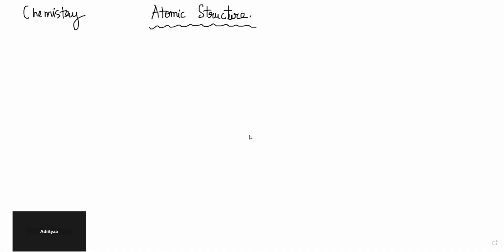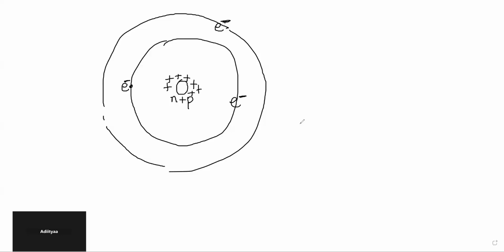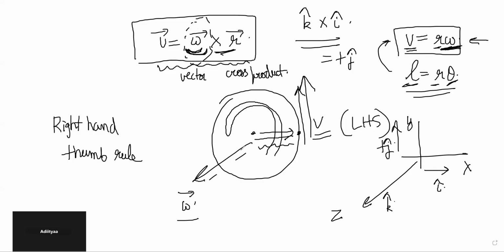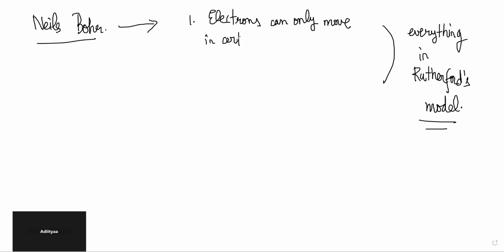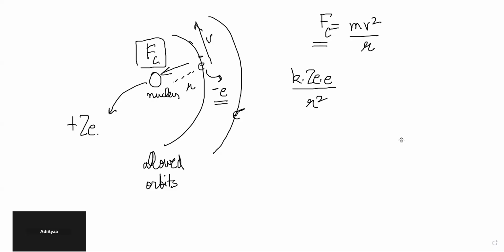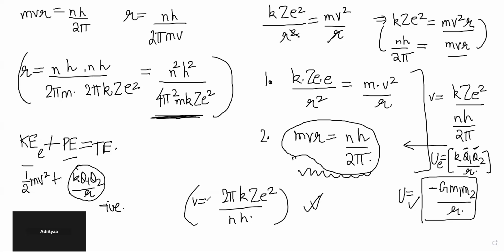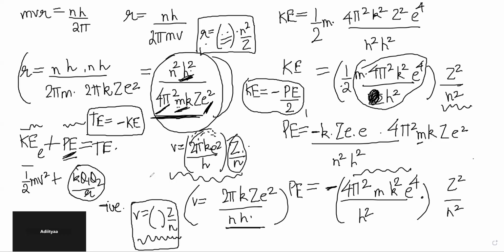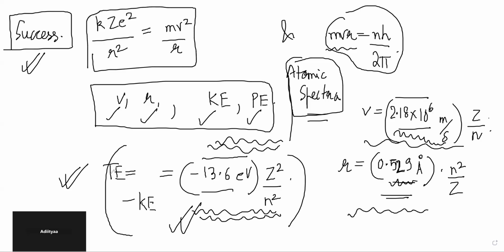Atomic Structure Part 2 - Bohr's Model || JEE Chemistry 2026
Rutherford's Atom and Its Challenges
Ashish and Adiityaa discussed the atomic structure, focusing on the models proposed by scientists such as J.J. Thompson and Rutherford. They discussed Thompson's discovery of electrons through cathode rays and his understanding of the atom as having positive and negative charges interspersed. They then moved on to Rutherford's experiment, the scattering experiment, which led him to propose the planetary model of the atom, with most of the atom being empty space and the nucleus containing all the mass and positive charges. However, they also noted the problems with Rutherford's model, such as the issue of energy loss due to radiation, which was predicted by Maxwell's laws of electromagnetism.

Circular Motion and Acceleration
Ashish and Adiityaa discussed the concept of circular motion and its relation to acceleration. Ashish explained that in circular motion, a particle is constantly accelerating due to the change in direction of its velocity. He also clarified that the direction of angular acceleration is perpendicular to the plane of motion. Ashish further explained that the acceleration in circular motion has two components: tangential and centripetal. He differentiated between uniform circular motion, where the speed is constant but the direction changes, and non-uniform circular motion, where both the speed and direction change.

Bohr's Model and Rutherford's Limitations
Ashish and Adiityaa discussed the limitations of Rutherford's planetary model of atomic structure. Ashish explained that Rutherford's model, which predicted that electrons would radiate energy and collapse into the nucleus, was not stable. He then introduced Bohr's model, which proposed that electrons can only move in certain orbits and do not radiate energy when in these orbits. Ashish also mentioned that Bohr's model predicts which orbits are allowed and which are not, based on the angular momentum of the electron. Adiityaa expressed curiosity about the mathematical basis of Bohr's model, but Ashish advised against delving into it too deeply at this stage, as it would require an understanding of quantum mechanics.

Coulomb Force and Electron Motion
Ashish and Adiityaa discussed the Coulomb force of attraction and its relation to the motion of an electron in an atom. They derived two equations, one for the force equation and another for Bohr's postulate, which states that only certain orbits are allowed. They then used these equations to derive the velocity and radius of the electron's orbit. The velocity was found to be 2πKZE²/nH, and the radius was found to be n²H²π²/4π²MKZE². They concluded that these equations are crucial for understanding the behavior of electrons in atoms.

Coulomb's Force and Gravitational Law
Ashish and Adiityaa discussed the similarities between Coulomb's force and gravitational law, and how these similarities can be applied to the potential energy of a system. They explained that the potential energy in electrostatics is given by the formula KQ1, q2 by r, while in gravitation it is given by the formula -GM1m2 by R. They also discussed the total energy of a system, which is the sum of the kinetic energy of the electron and the potential energy of the whole system. Ashish further explained that the velocity of an electron can be written as 2π KE² by h, and the radius of an orbit can be expressed as some constants into N² by Z. They concluded that understanding these relationships can help predict the velocity and radius of an electron in different orbits.

Kinetic and Potential Energy Expressions
Ashish and Adiityaa discussed the expressions for kinetic and potential energy. Ashish demonstrated how to derive the kinetic energy formula, which resulted in a constant dependent on Z squared by N squared. He then moved on to derive the potential energy formula, which also resulted in a constant dependent on Z squared by N squared. Ashish emphasized that the constants derived from both formulas were the same, confirming the similarity between the two expressions.

Kinetic and Potential Energy in Atoms
In the meeting, Ashish and Adiityaa discussed the concept of kinetic and potential energy in the context of atomic structure. Ashish explained that the total energy of a bound system, such as an atom, is always negative and is equal to the negative of the kinetic energy. He also discussed the derivation of the velocity expression and the radius of an atom, emphasizing the importance of these concepts in understanding atomic spectra. Ashish encouraged Adiityaa to read up on the atomic spectra part and the Schrodinger wave equation, and to understand why Bohr's model was successful but also had limitations. They agreed to continue their discussion in the next class.